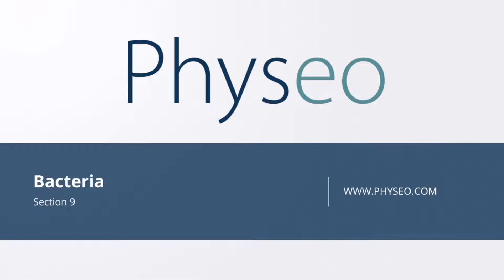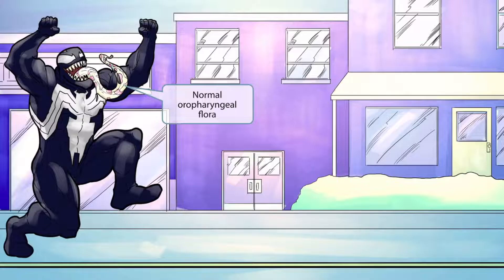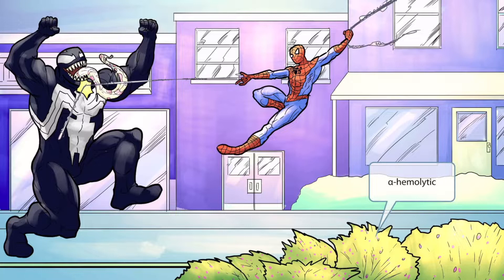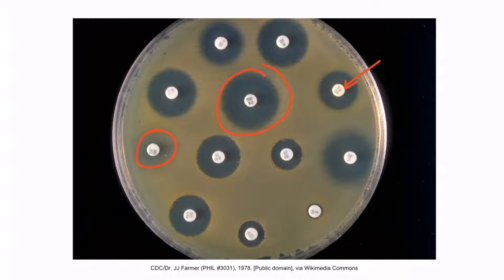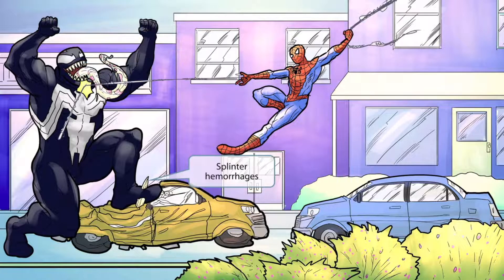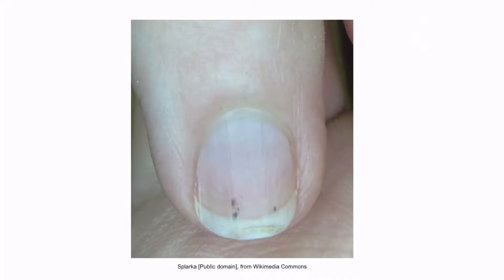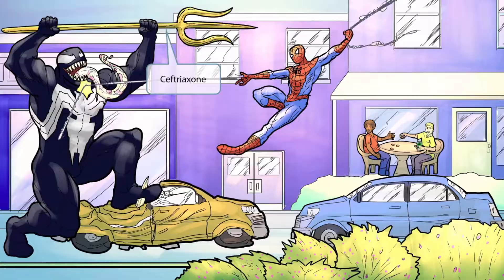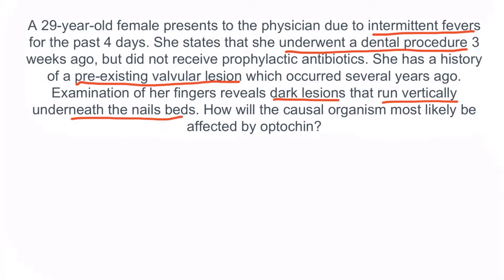Viridans Streptococci for the USMLE Step 1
Covered in this video: Viridans streptococci, bacteria, gram positive, cocci, normal flora, mutans, mitis, dental caries, sanguinis, alpha hemolytic, optochin resistant, dextrans, subacute bacterial endocarditis, splinter hemorrhages, bile insoluble, penicillin G, ceftriaxone